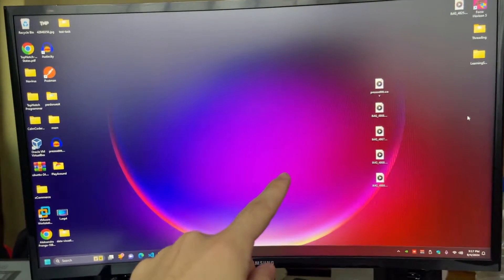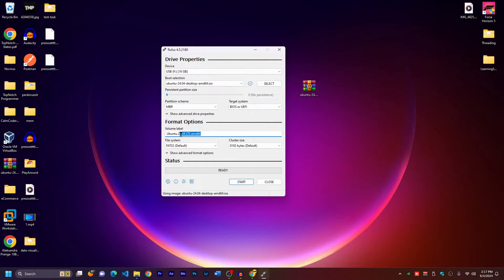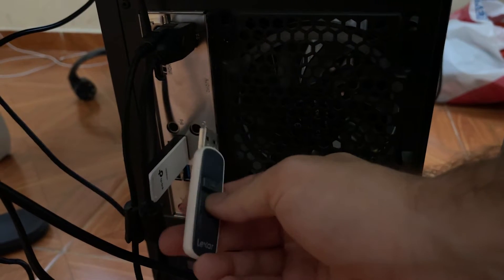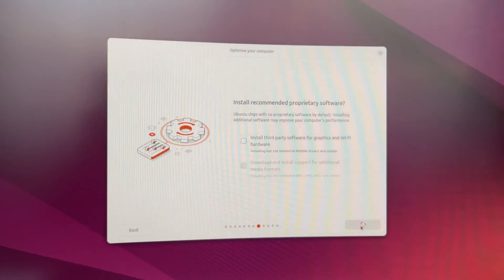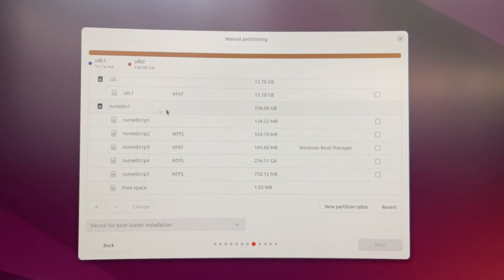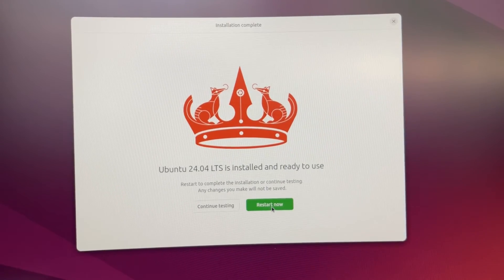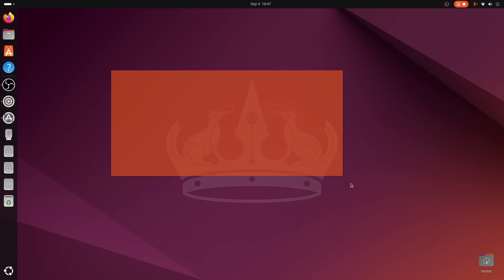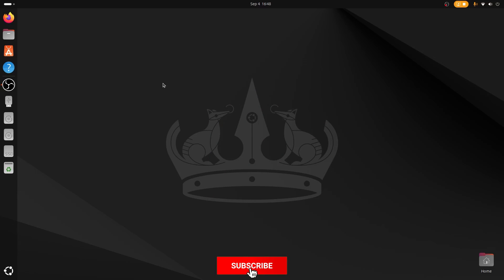How to Dual Boot Ubuntu 24.04 and Windows 11 [2024]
I am showing how to install Ubuntu 24 in a windows computer, so in this way you can have both Windows and Ubuntu in the same time using dual boot. You can install in any windows version 11, 10 or 8.

TIMESTAMPS ⌛
00:00 -Intro
00:29 -Sponsor
01:28 -Download Ubuntu and Rufus
02:14 -Create Bootable USB
02:56 -Clear Partition, create unallocated space
04:10 -Boot from USB
05:30 -Setup Ubuntu installation
07:00 -Install Ubuntu Manually in partition
09:52 -Switch back to windows
11:43 -Ubuntu setup and fixing problems